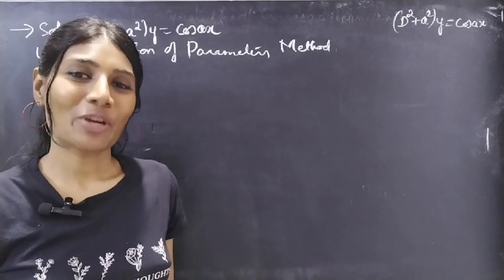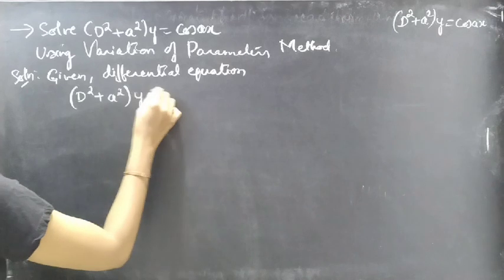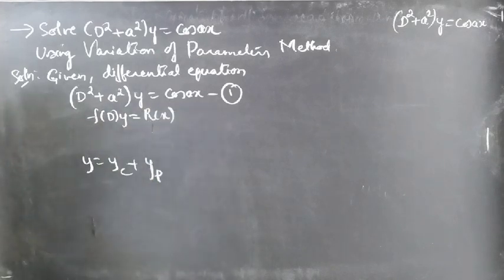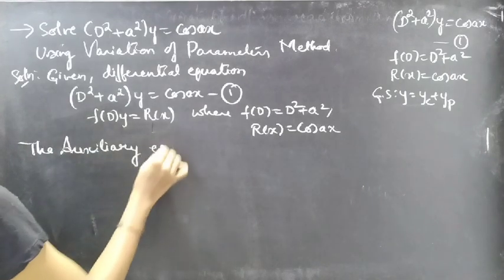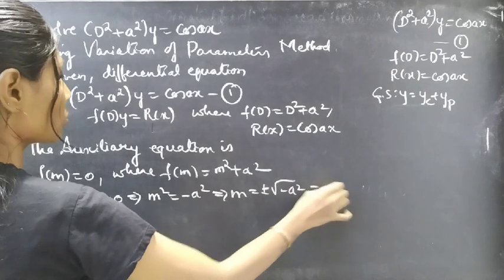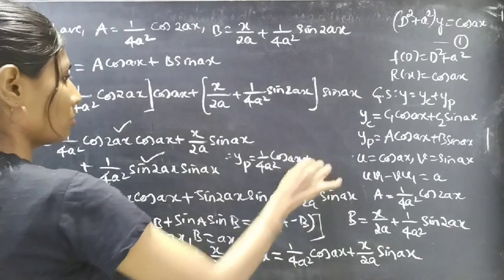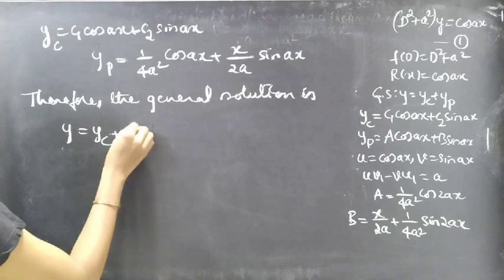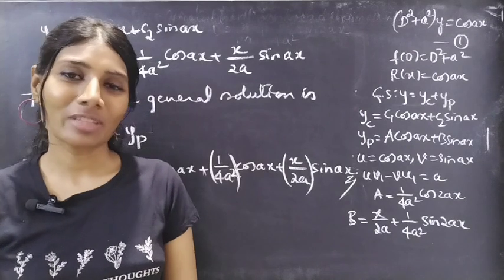(D^2+a^2)y=Cosax Variationofparameters part-3 L1k,10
Hello, People!

Here in this video, we will be solving the given differential equation by replacing the parameters with variables A and B(which are functions of x).Also we will be finding A and B to get the required solution. Please watch with patience, have a happy learning!

With Love,
Chinnaiah Kalpana🌸